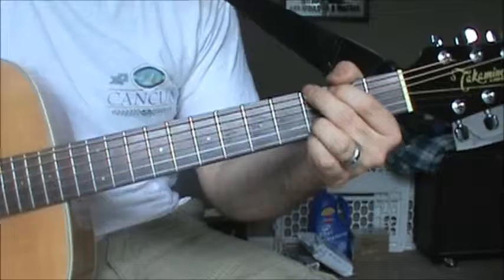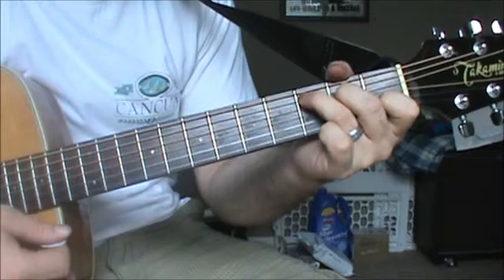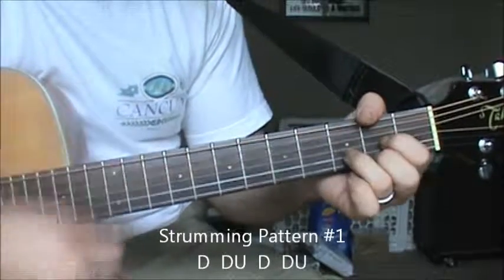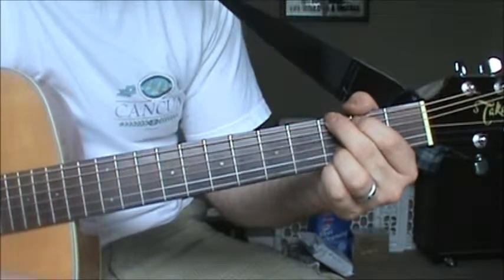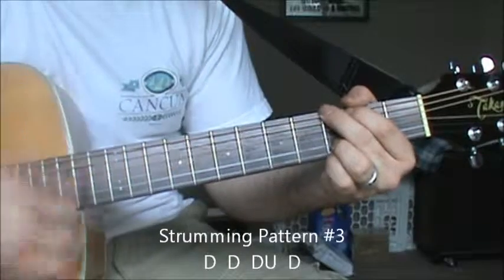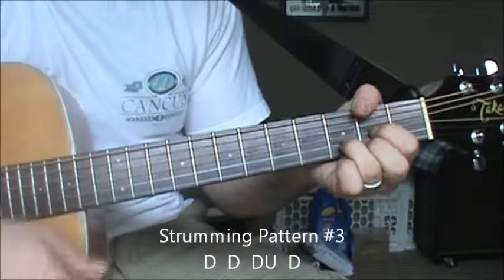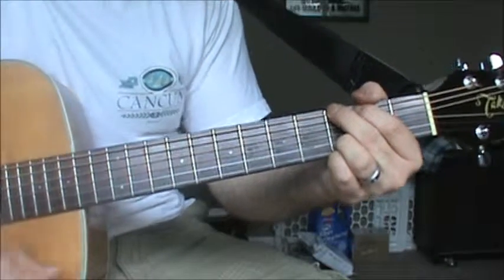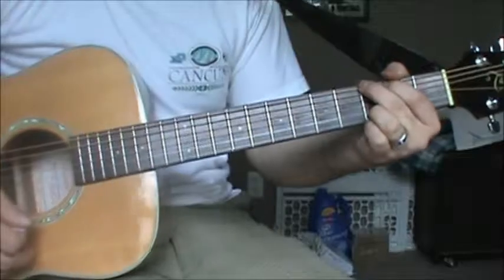How to play 4 different strumming patterns on guitar for beginners